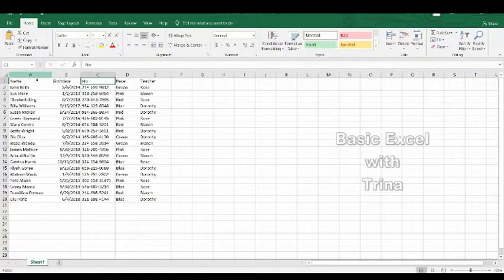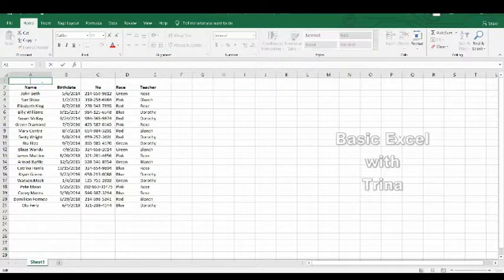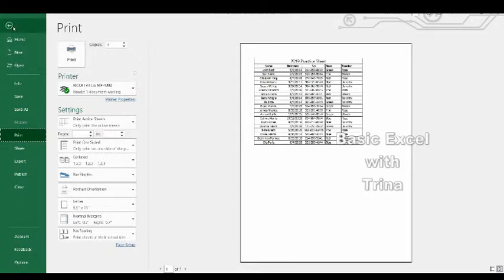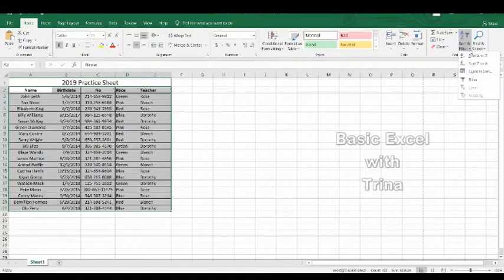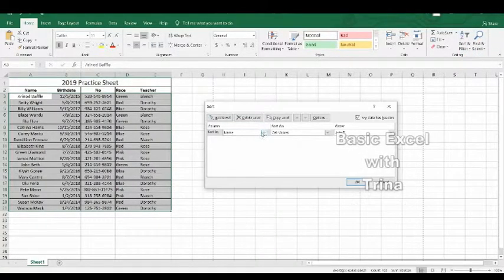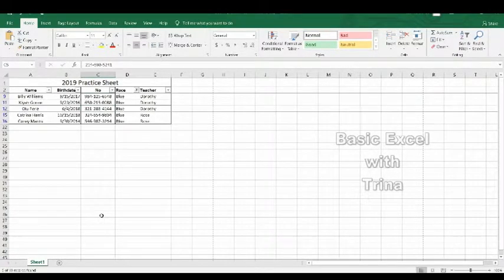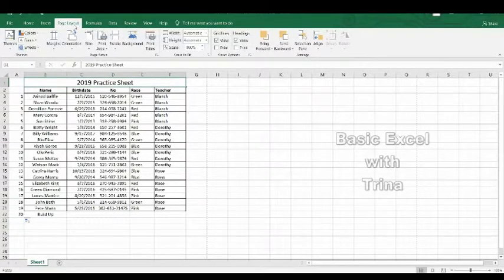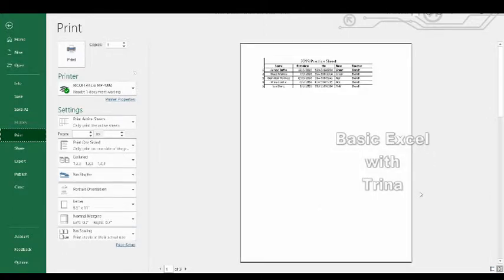Basic Excel with Trina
I'm not advance but here is the little that I know.  I'm not sure if the quality of the screen is great, but I'm testing it out now.